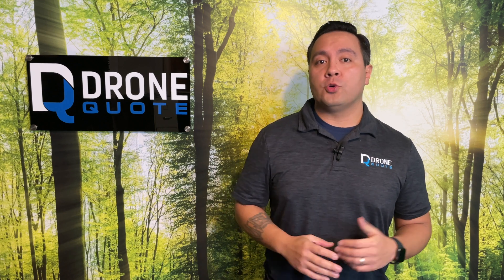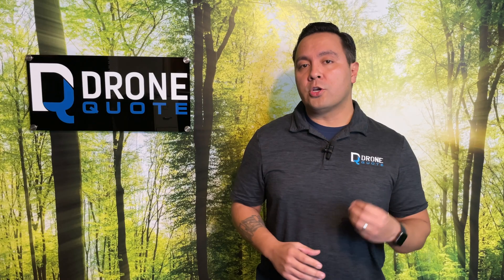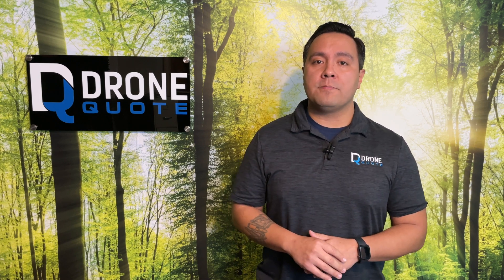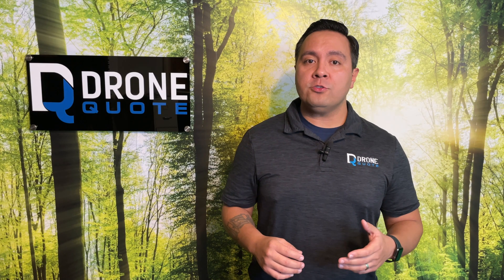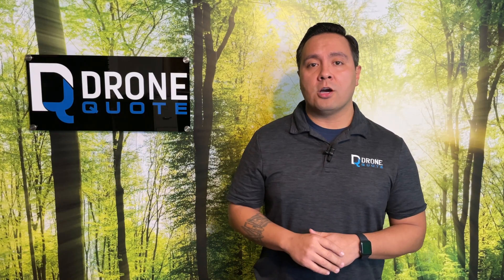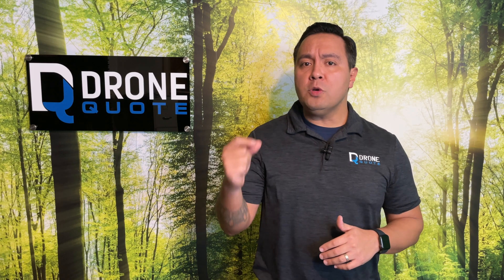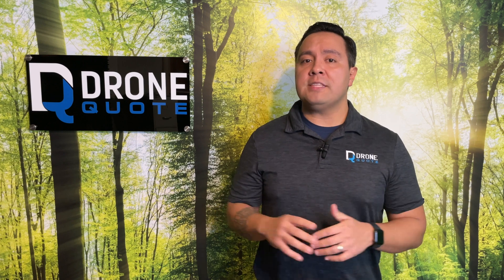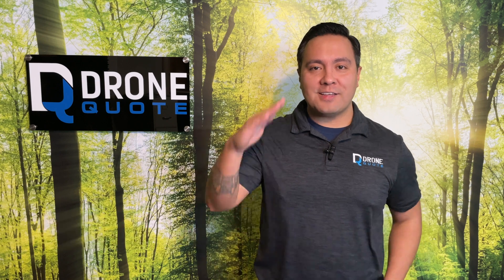Why are solar panels so expensive